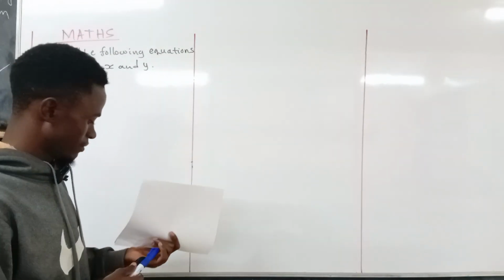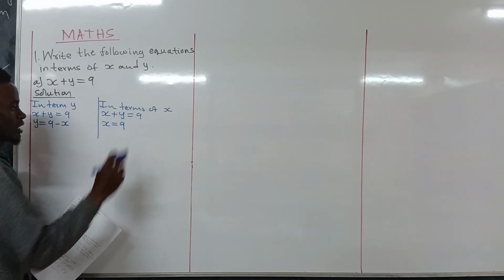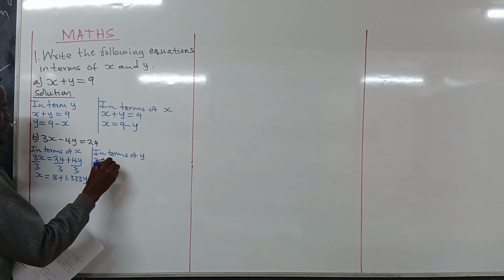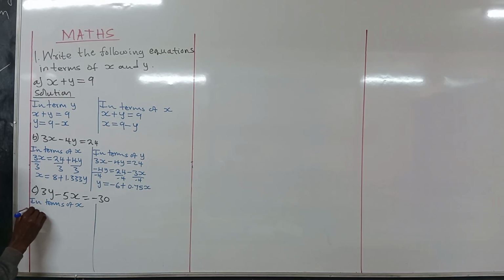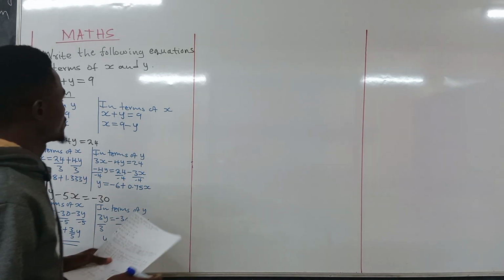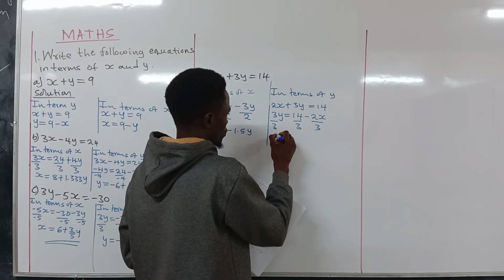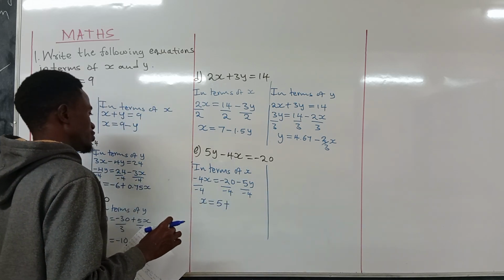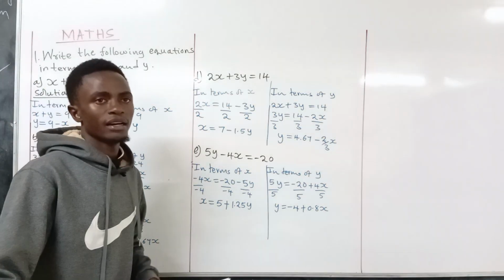WRITING LINEAR EQUATIONS IN TERMS OF X AND Y| GRADE8 MATHS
LOVE THE MATHEMATICS AND PRACTICE IT DAILY